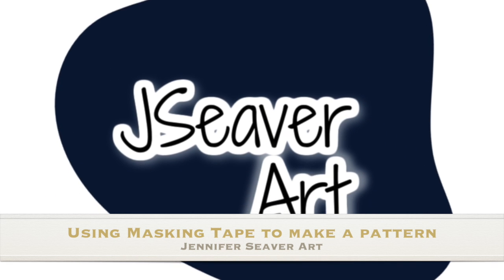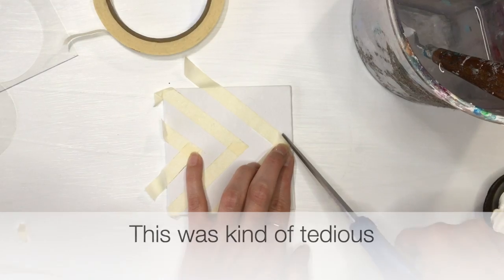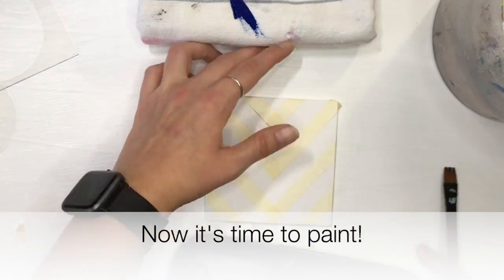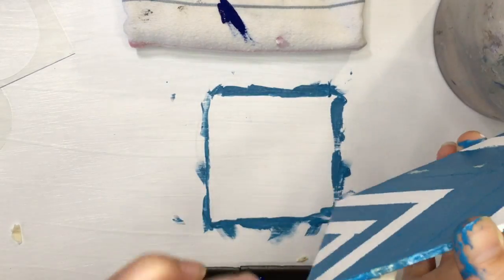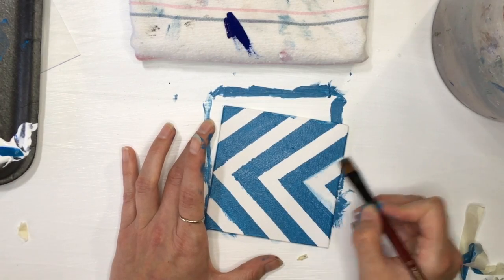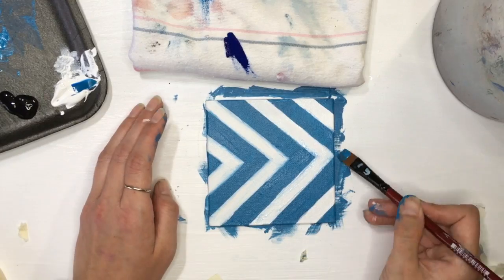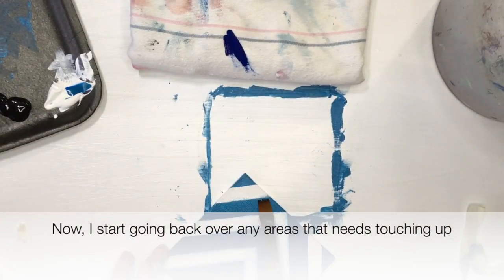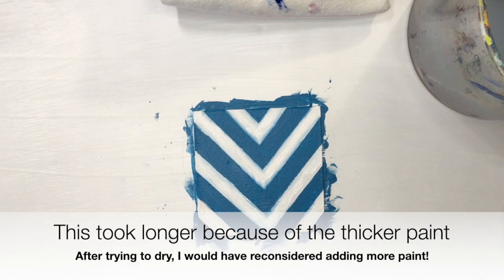Chevron Square - Part I: Using Masking Tape to Make a Pattern HD 720p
Tutorial video from Jennifer Seaver Art in association with A Place at the Table's Community Art Experience.

This video demonstrates how to use masking tape and acrylic paint to create a pattern.

to learn more!